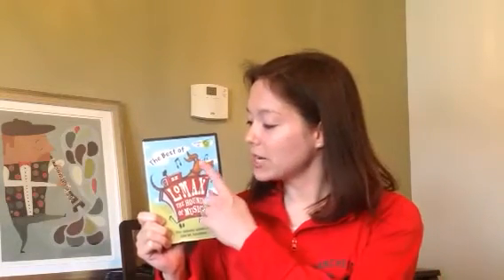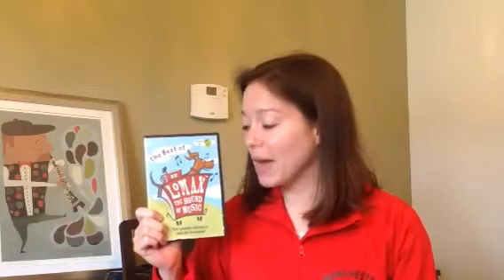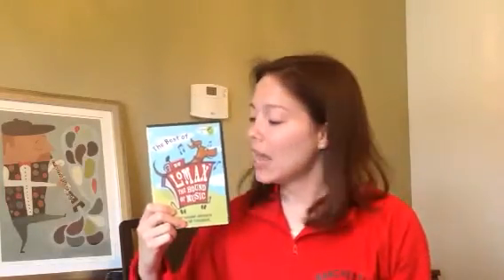MES K and 1 Lomax the Hound of Music directions 2020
Manchester Elementary School Kindergarten eLearning music lesson directions for 4/28/2020
Manchester Elementary School Kindergarten  and 1st Grade eLearning music lesson for 5/5 and 5/6/2020